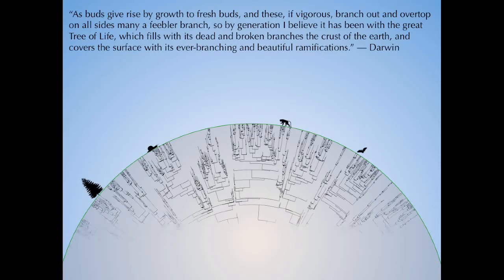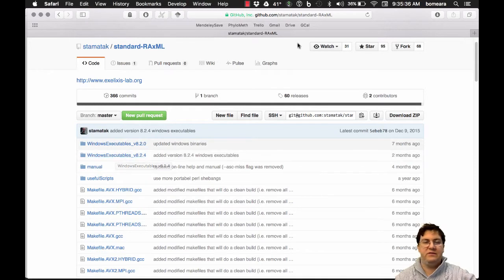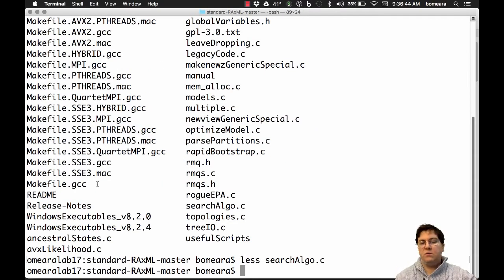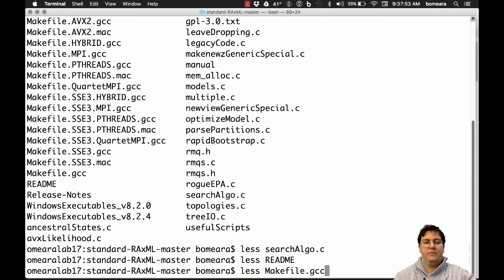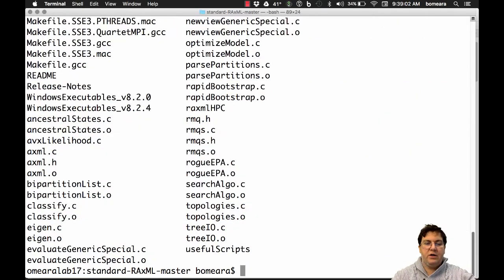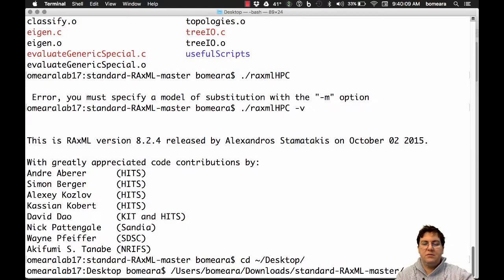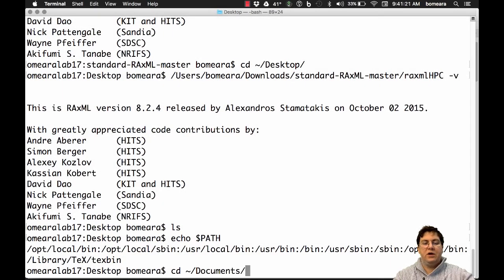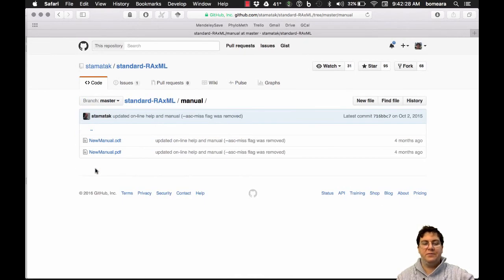Installing RAxML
Quick intro to downloading, compiling, and installing RAxML